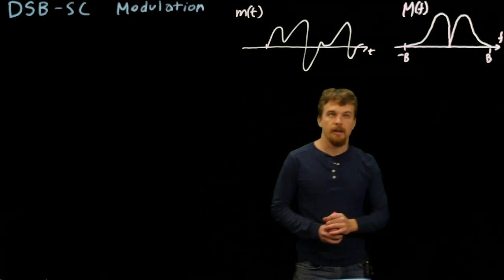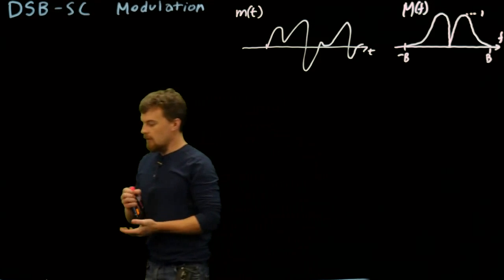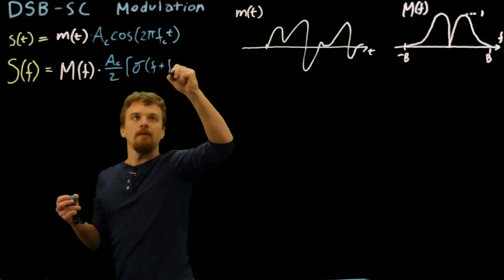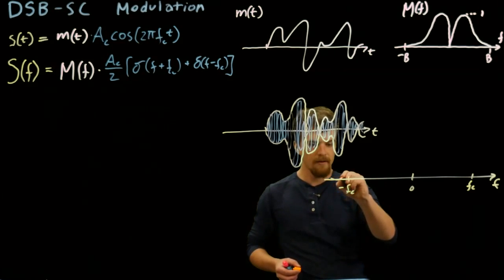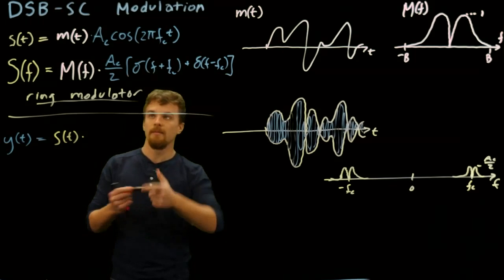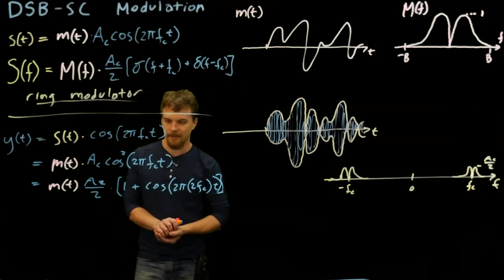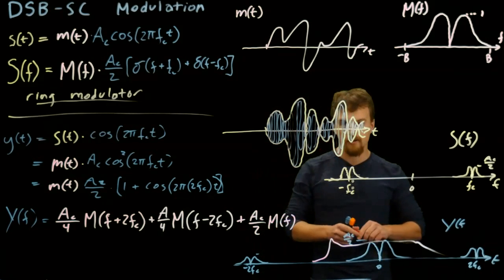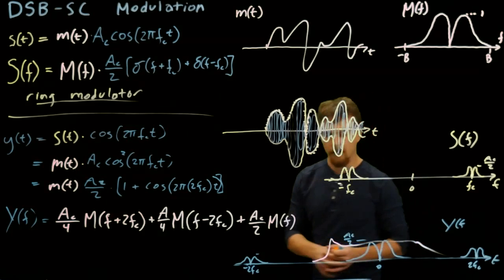Analog Communications - DSB-SC Modulation - Intro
Zach talks about Double-Sideband Suppressed-Carrier Modulation.